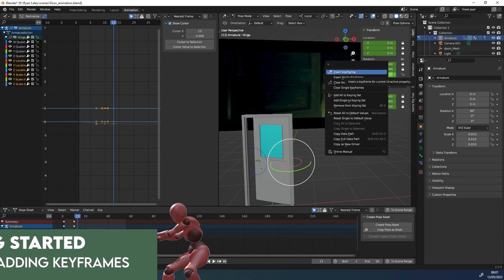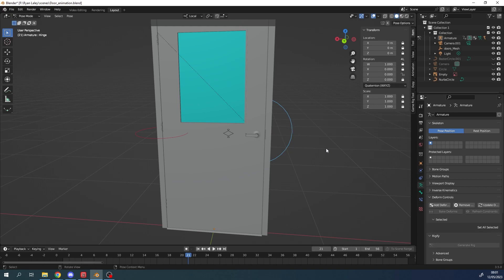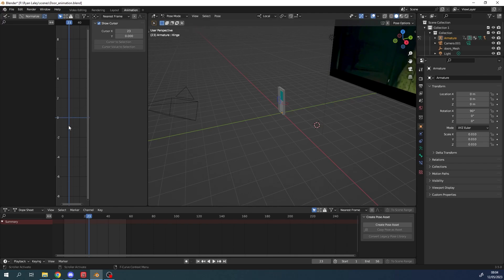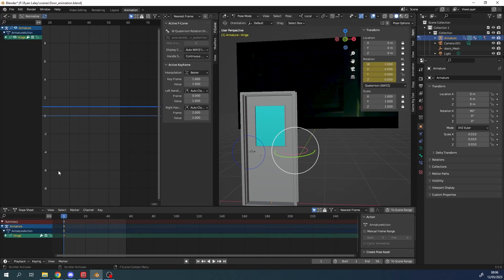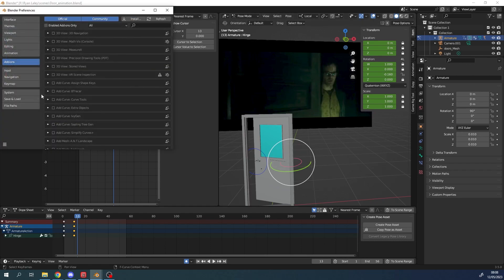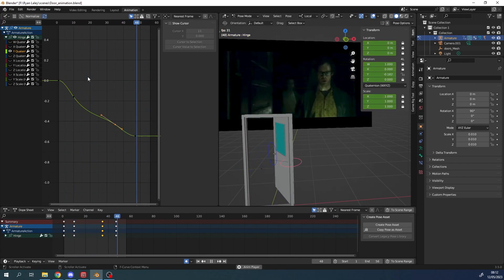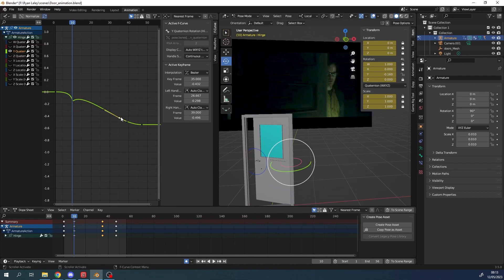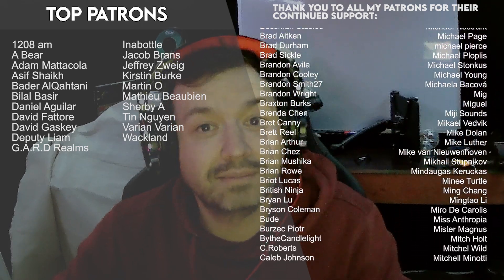Blender Animation Tutorial - Basics of Animation Part 3: Keyframes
Welcome to learning how to get started animating in Blender for video games. In this basics series you will go through the process of creating a door animation to get started.

In Part 3 we add the keyframes to our door rig to start animating it. If you wish to use the same reference as Luke you can all download it

Gold Patrons and higher have access to the finished files